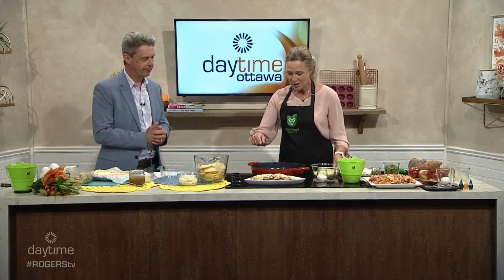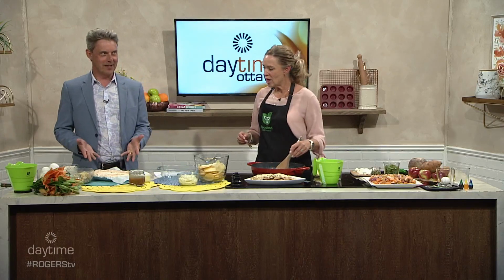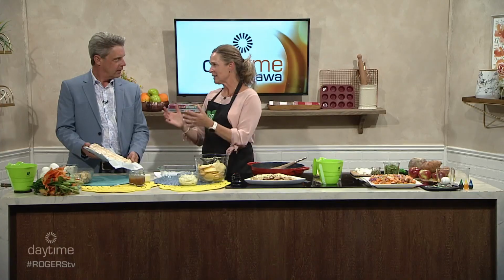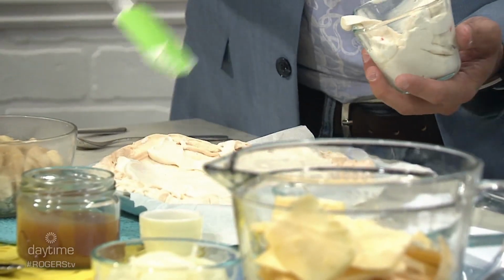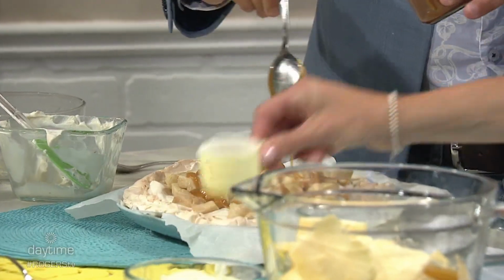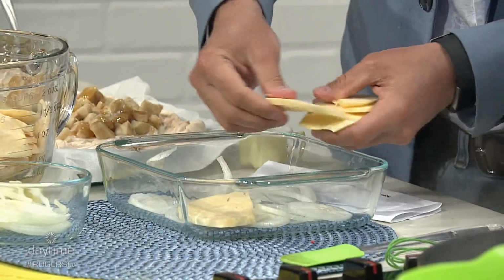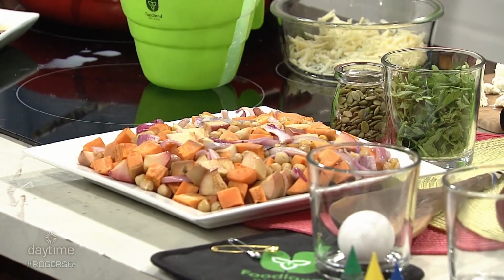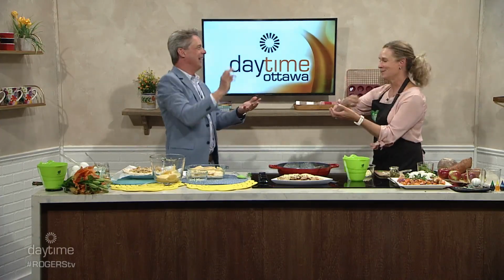Fresh Spring Dishes | Rogers tv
Julie Findlay, the Mom in the Know, showcases some great Foodland Ontario recipes including Sweet Potato, Chickpeas and Apples with Chèvre; Cheesy Scalloped Rutabaga; and  Roasted Apple Pavlova with Salted Caramel Sauce.